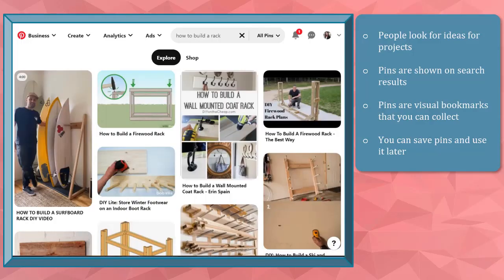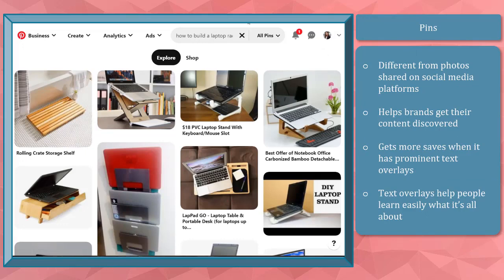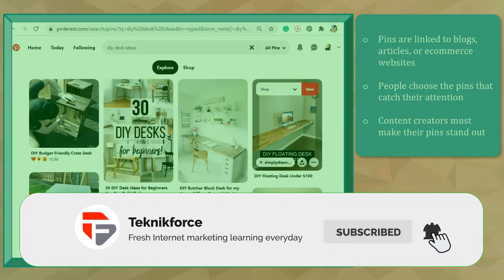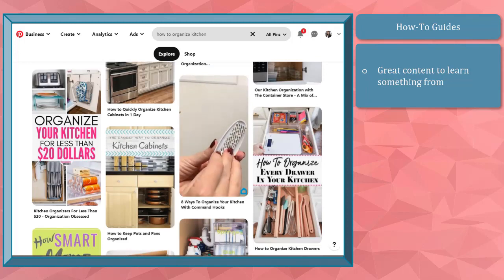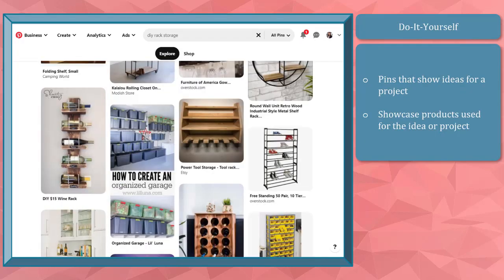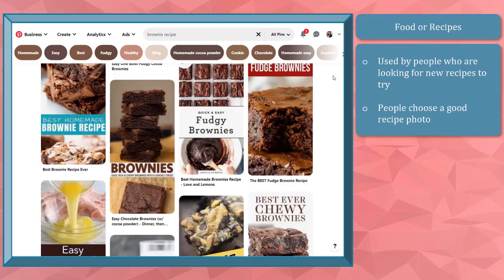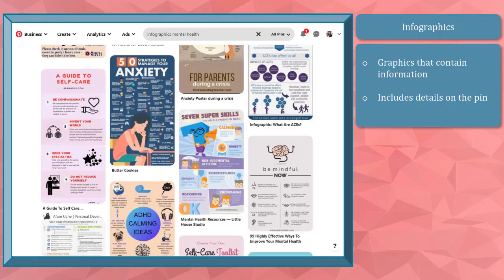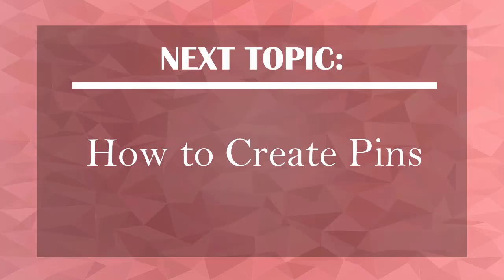Pinterest Pins - What are they and what makes them different than any other social media post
When people use the Pinterest search engine to look for ideas, inspiration, recipes, blogs about certain topics, the search results will show them tons of photos like vertical thumbnails on their Pinterest feed. These are referred to as Pinterest Pins. Find out all about Pins.